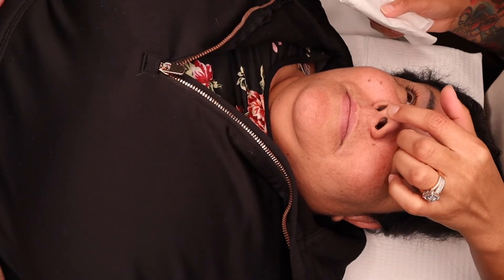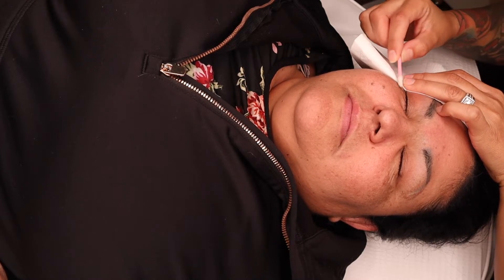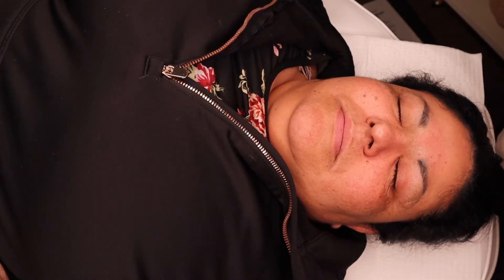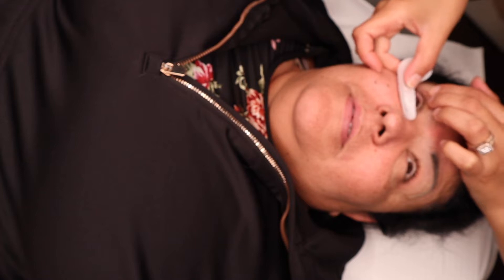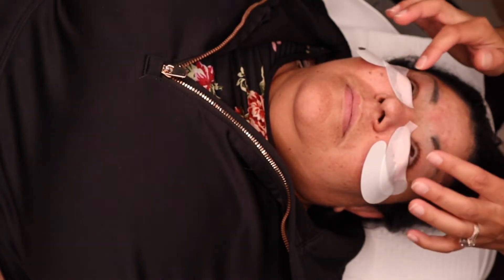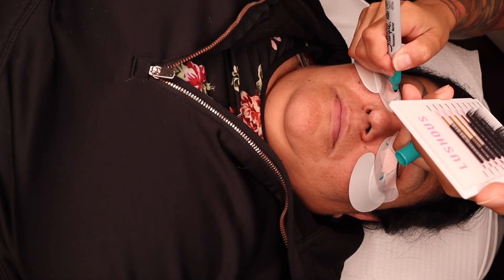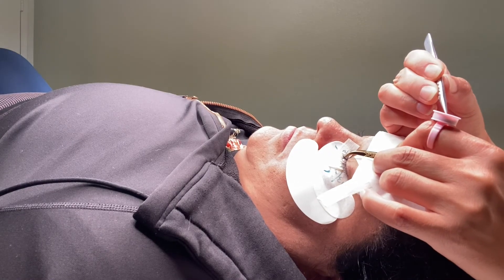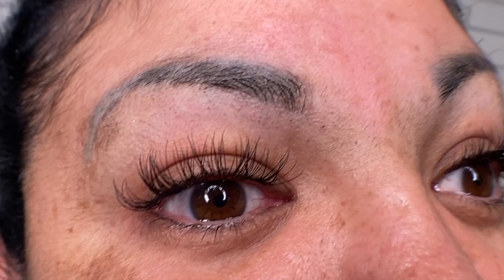HOW TO PREP YOUR CLIENT FOR LASH EXTENSIONS || FOUR EASY STEPS + VERY IMPORTANT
Hello YouTube friends welcome  to another video, hope you get something informative out of this video. ☮︎✌🏽

THEMATIC (MUSIC)

one month free trail to hello thematic premium
copyright-free-music-